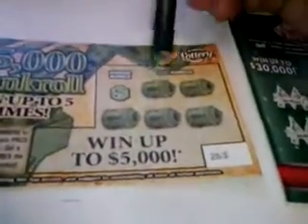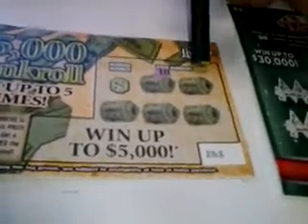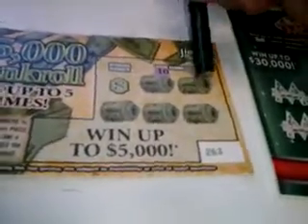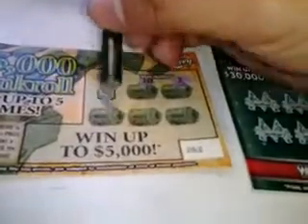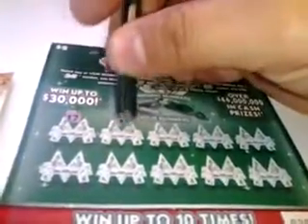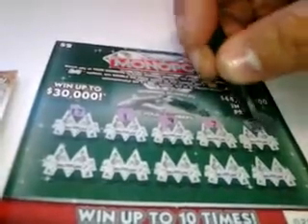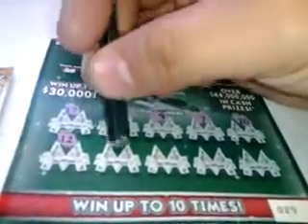mini doubleplay # 1234